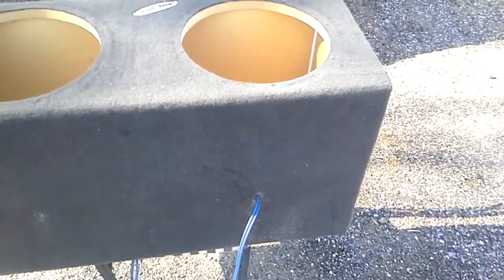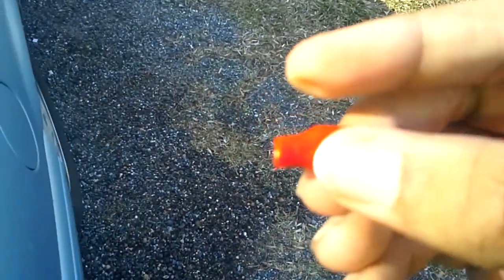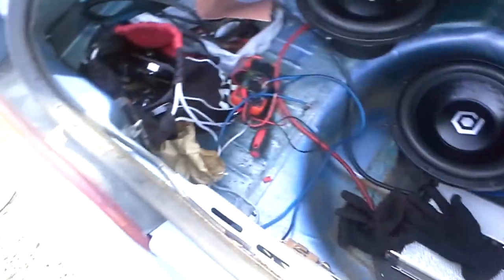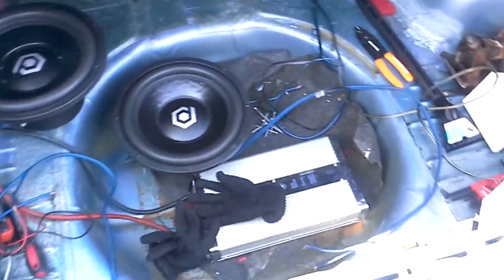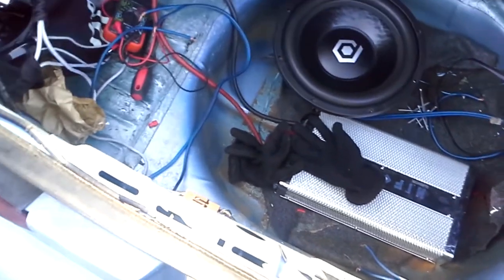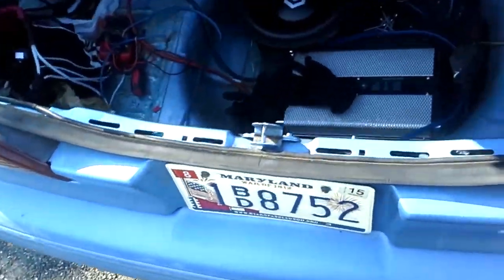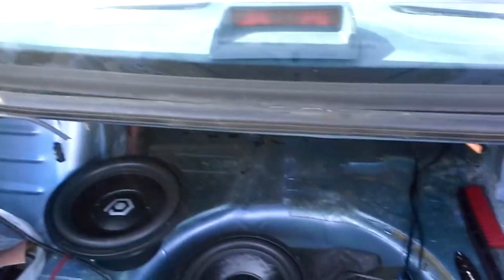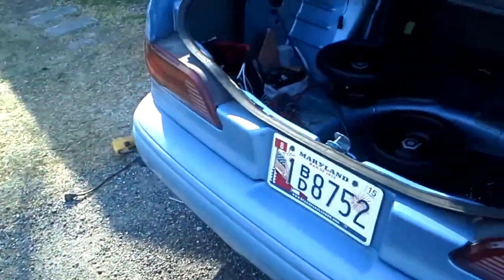Amplifier problem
Someone said I might have blown the external fuse on the amp